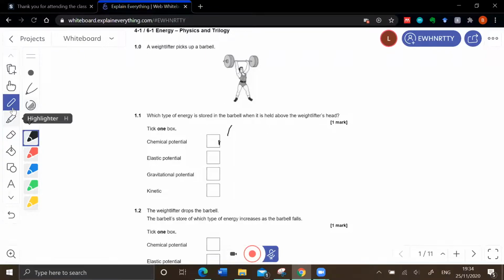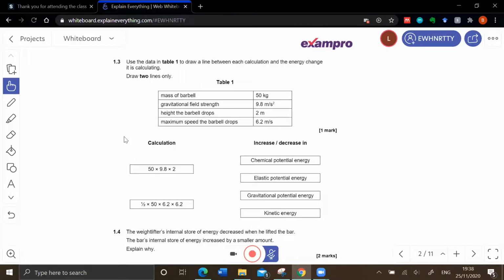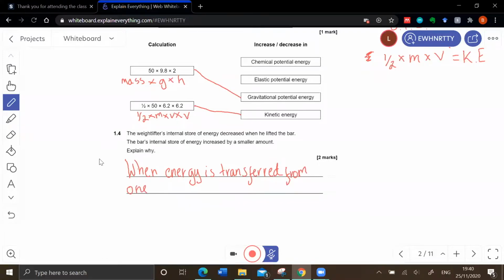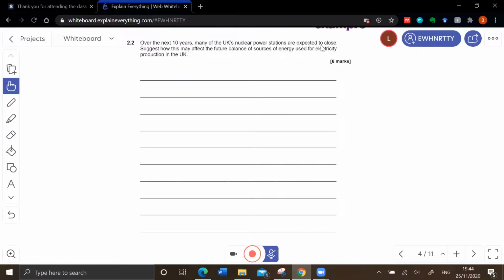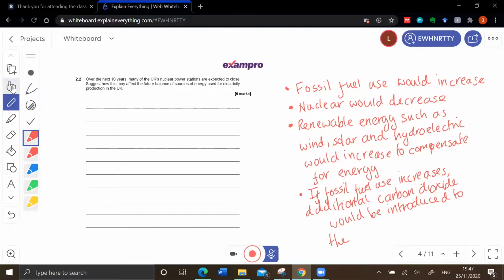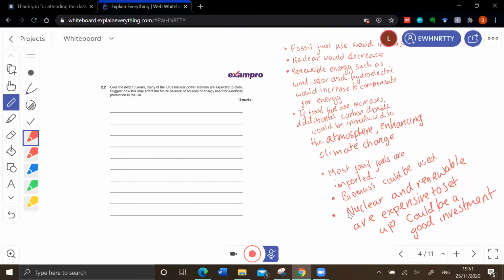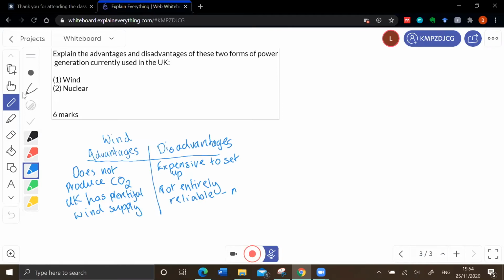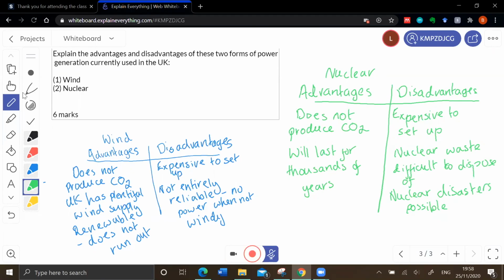Exam Revision Energy | Science | Satchel Classes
About this class:
Like what you see? Access all of our free classes here:

Do you want to know how to answer exam questions on the Energy topic? In this class, students will look in detail at how to answer exam questions on the Energy topic. From the knowledge required to to what is needed in an answer to the process required to gain full marks in a 6 mark question. This is aimed at students who are preparing for their GCSEs and want to feel more confident!